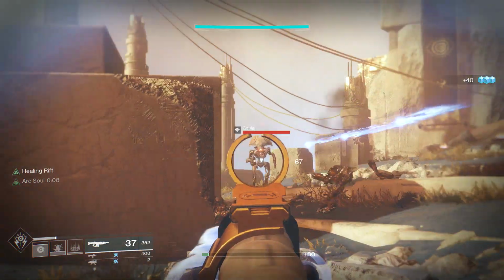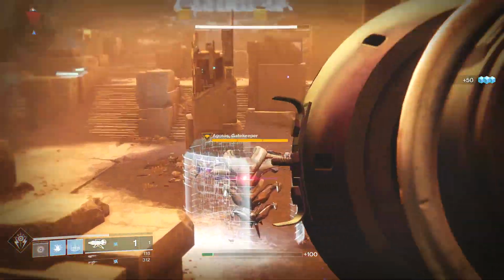Destiny 2 - Curse of Osiris Preview and First Impressions (Hands-On at Bungie) - Expansion 1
Additional Credits: Carlseh, MclovinLegend, CultGamerAlliance, Camran Riaz, Coolerhash, NoblestSteed, PressStartOnce.com, Inferno217 & hamadriano.